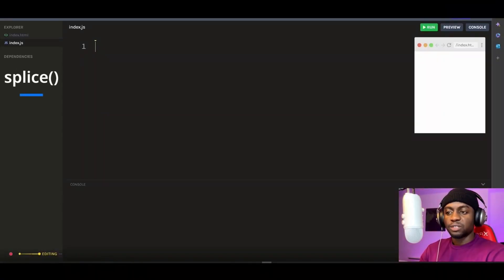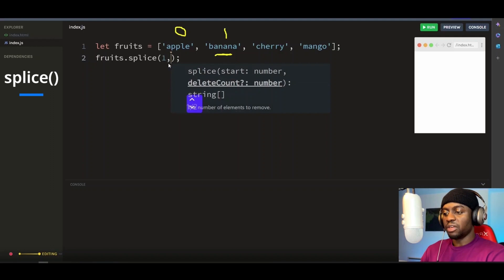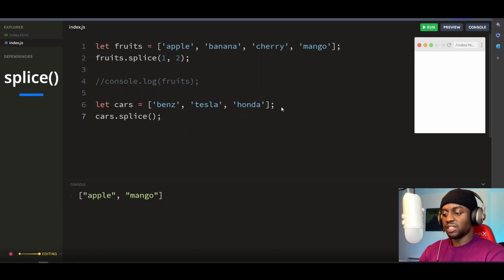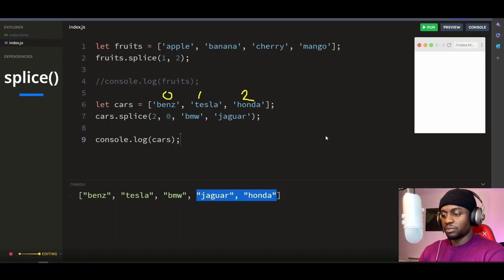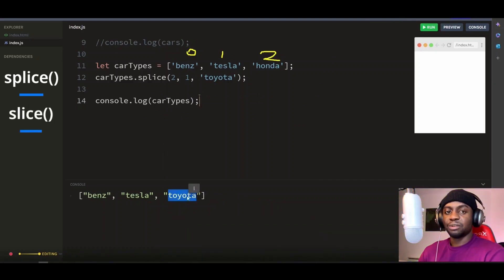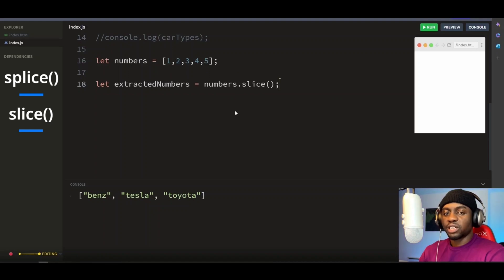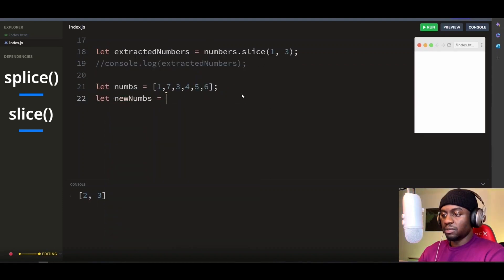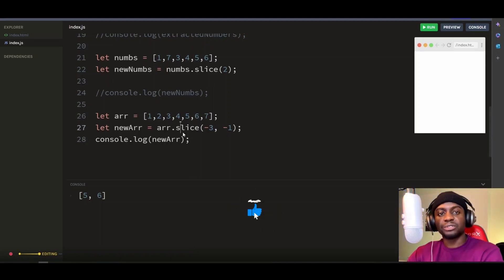"Must know Array Methods" splice() and slice() methods in JavaScript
In this video, I'm going to show you the difference and how to use the slice() and splice() methods to efficiently work with arrays in javascript. This is a huge time saver and is often times quicker than using for-loops.

If you're working with arrays a lot in your javascript code, then you need to learn how to use theses methods! This video will show you how in easy-to-understand terms, so you can start speeding up your code and getting more out of your arrays!

Feeling generous 😊?